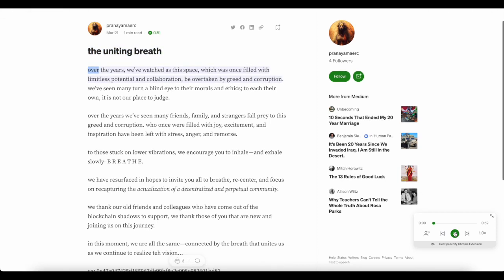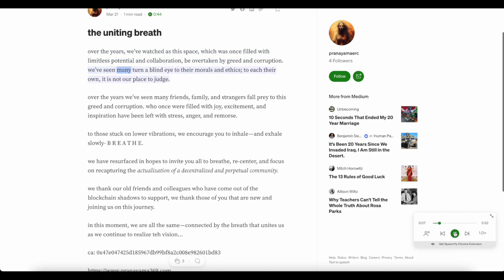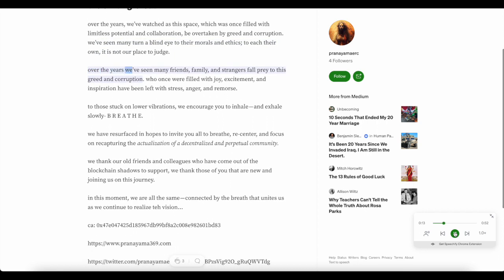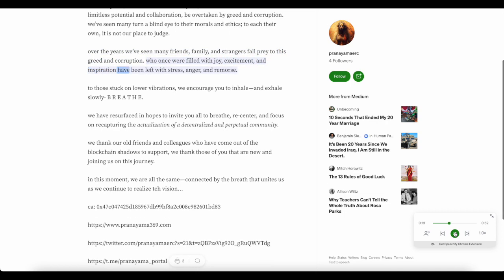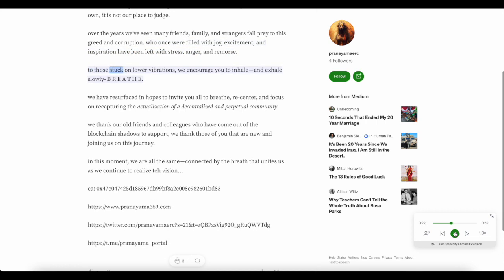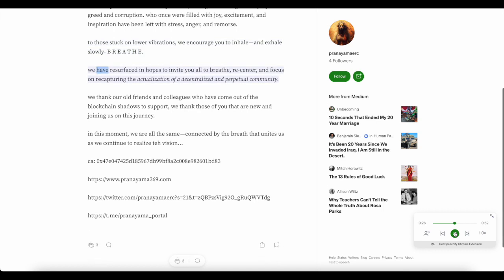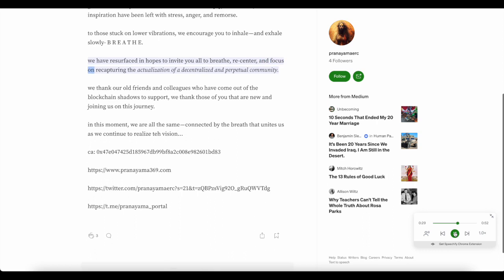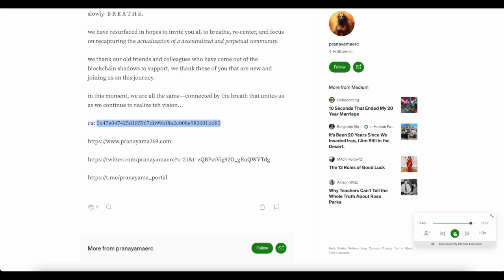the uniting breath • $YAMA medium article | pranayama 369 🧘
ca: 0x47e047425d185967db99bf8a2c008e982601bd83

The information provided on YON WORLD does not constitute investment advice, financial advice, trading advice, or any other sort of advice and you should not treat any of the website's content as such. YON WORLD does not recommend that any cryptocurrency should be bought, sold, or held by you. Do conduct your own due diligence and consult your financial advisor before making any investment decisions.